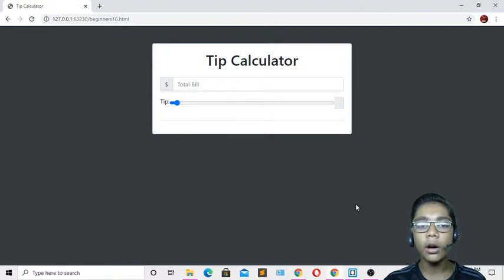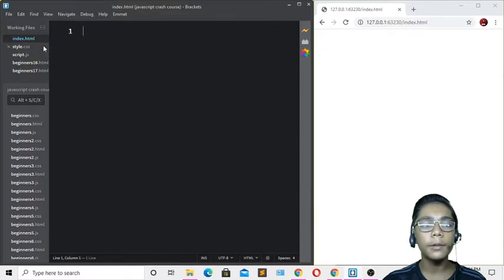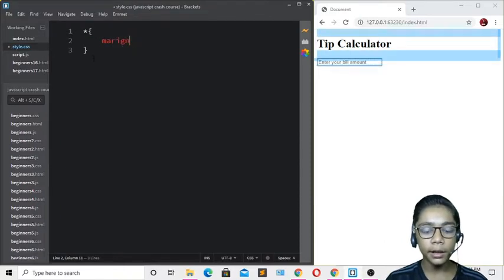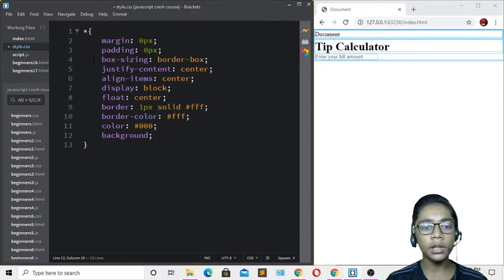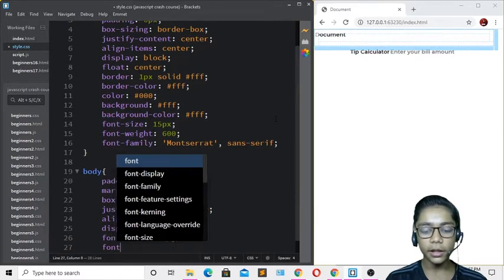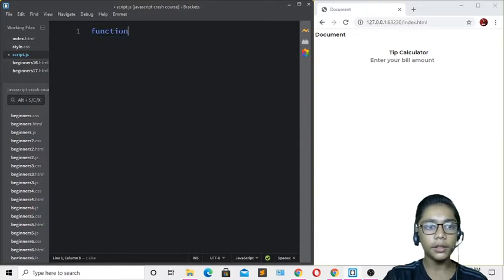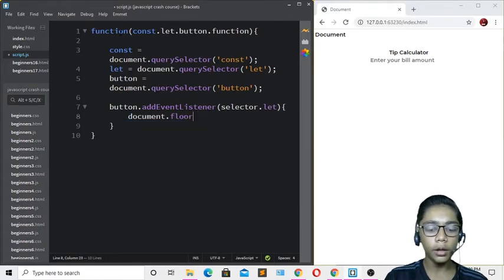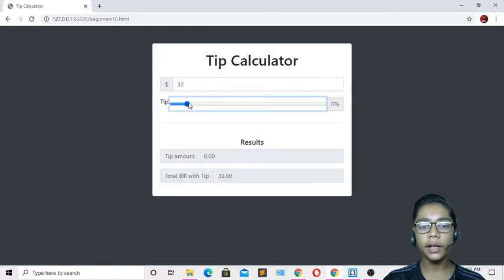JAVASCRIPT Course Project Based Learning - Tip Calculator Project Using Javascript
This video is about JAVASCRIPT Course Project Based Learning - Tip Calculator Project Using Javascript